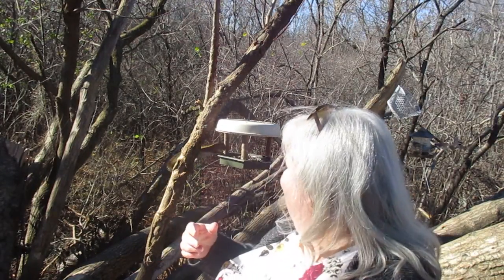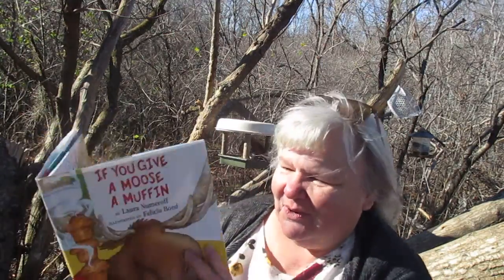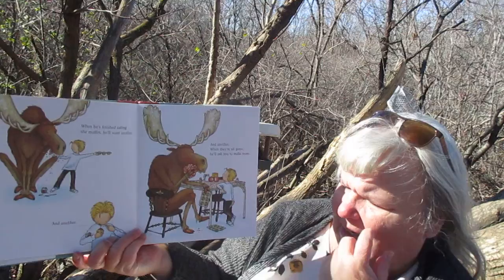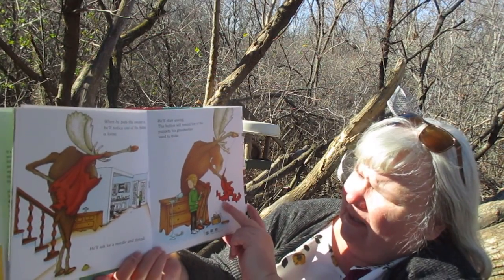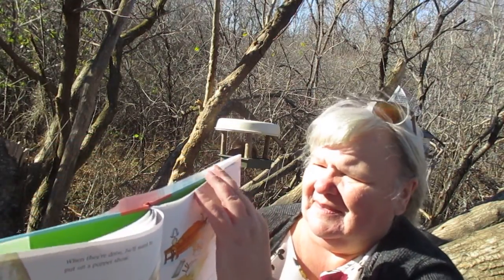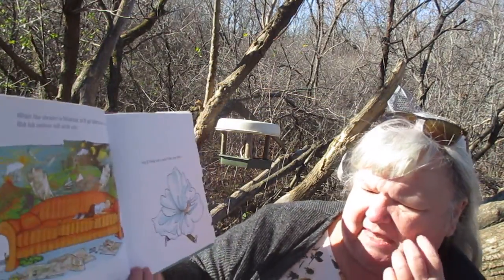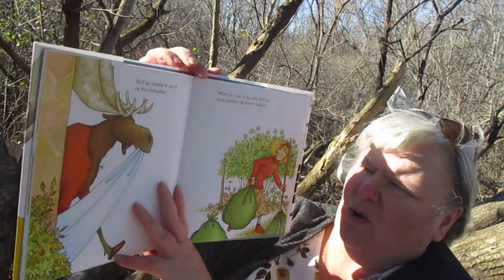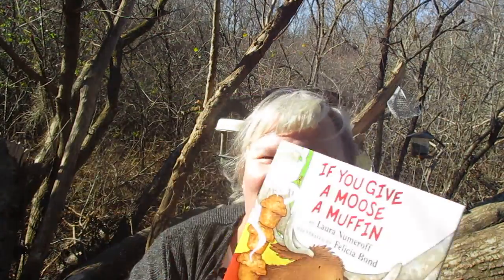If You Give a Moose a Muffin Read Aloud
Laura Joffe Numeroff writes a fun, rhythmic and circular tale.

You are so welcome to  come back again for more great read-alouds for children!  Enjoy, TY & Be Blessed.